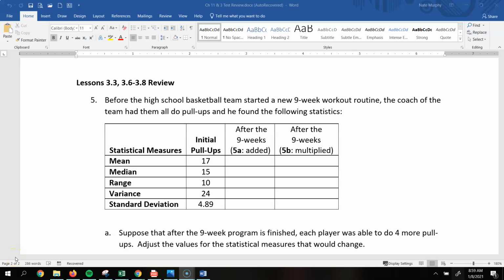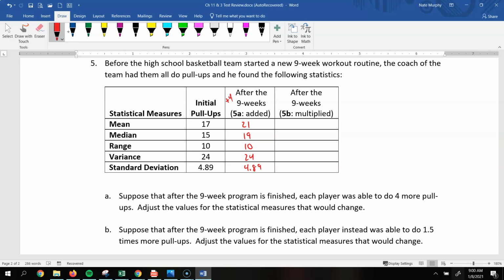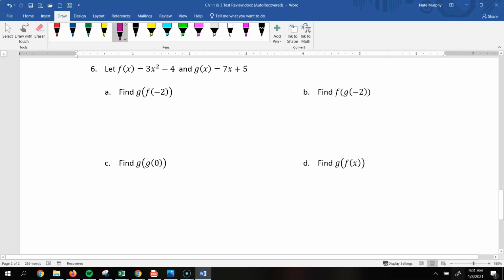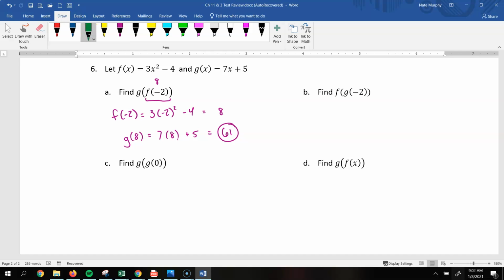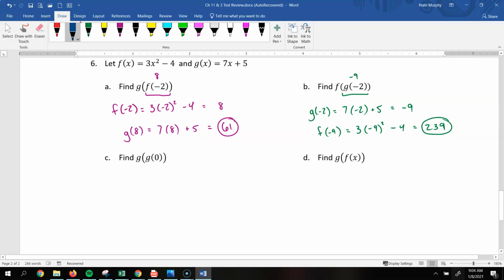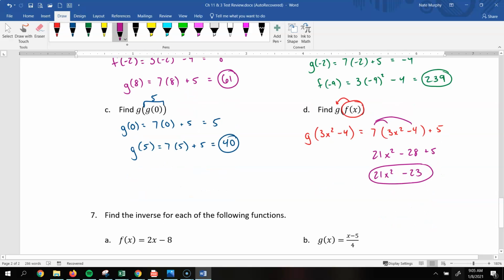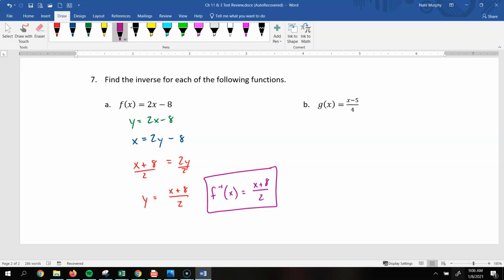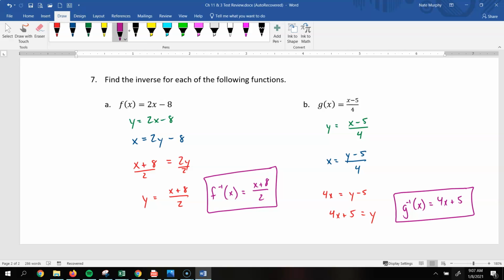FST Lessons 3.3, 3.6-3.8 Review Solutions